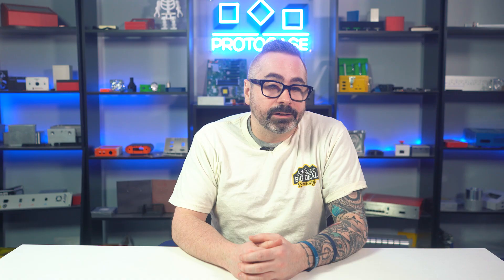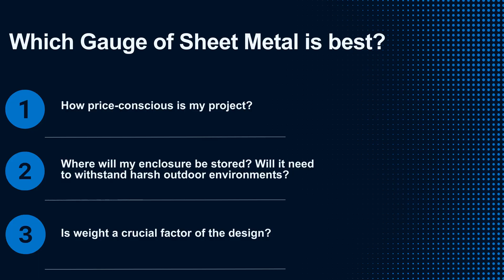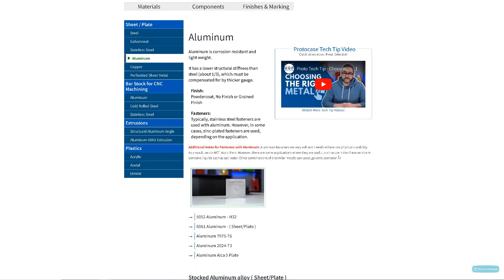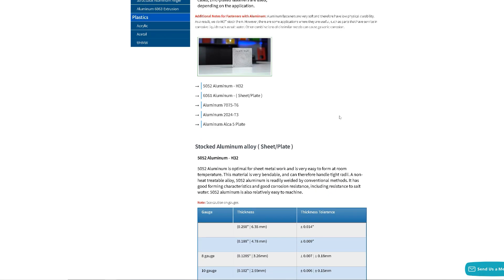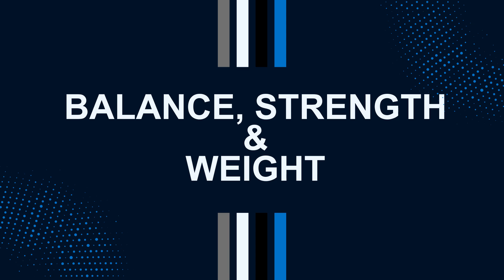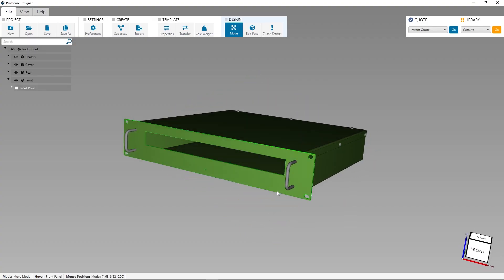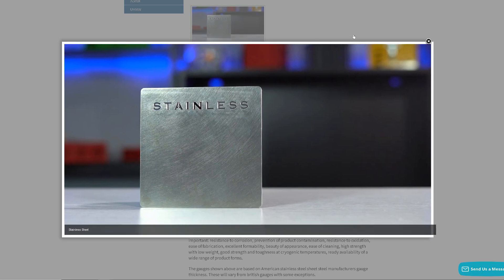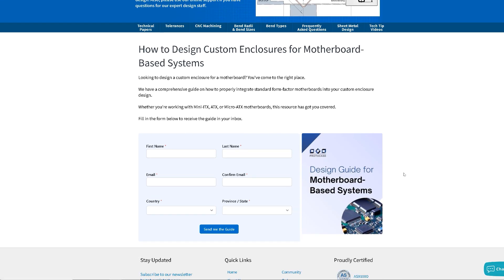Proto Tech Tip - Choosing the Right Sheet Metal Gauge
When starting a sheet-metal enclosure or part design, one of the first questions you'll need to ask is "What type of material am I going to use, and how thick or thin does it need to be?"

In this Proto Tech Tip, Chris dives into the basics of sheet-metal thickness and gauges.

When you have a design that you're ready to get quoted, use our Request-a-Quote